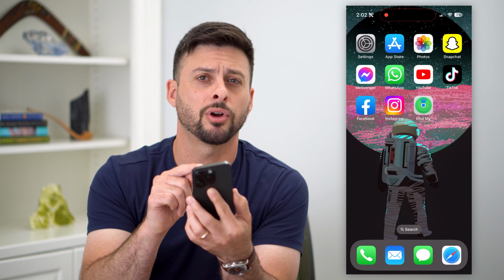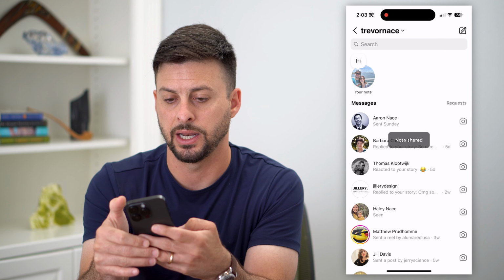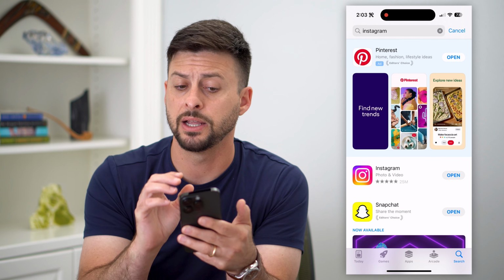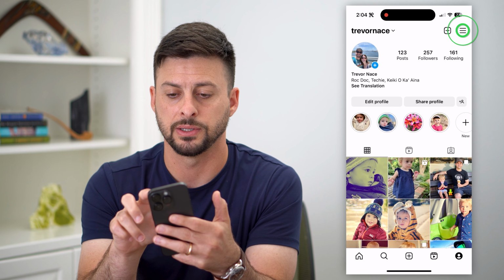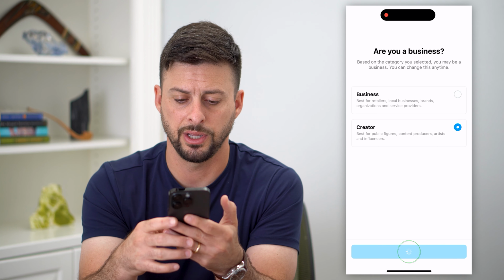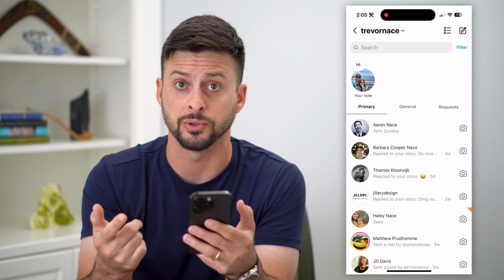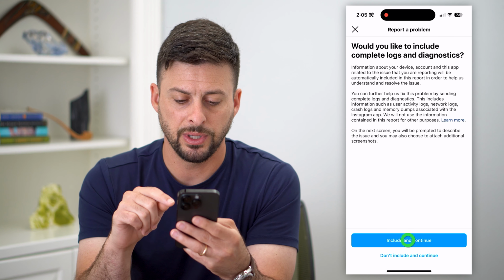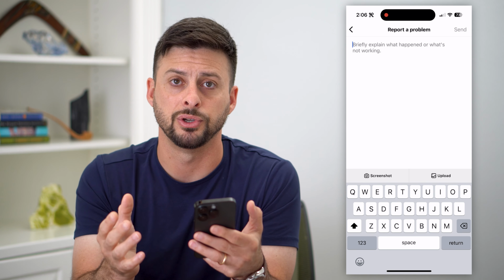How To Fix Missing Instagram Notes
Let's fix your Instagram account if the notes feature is missing or not working properly even though you try to add a new note.